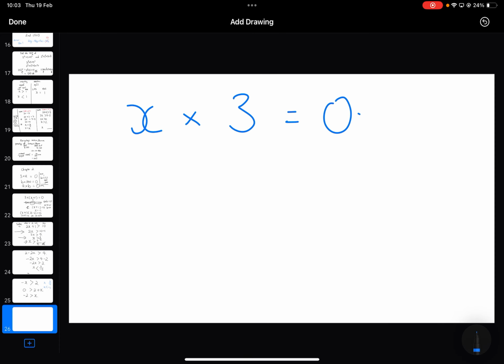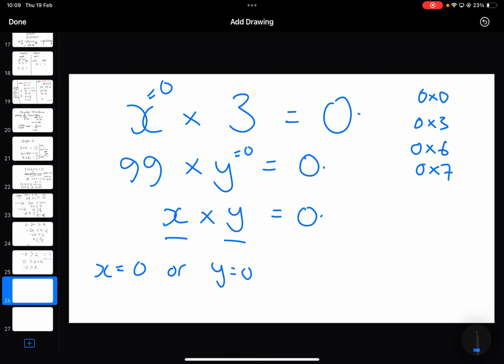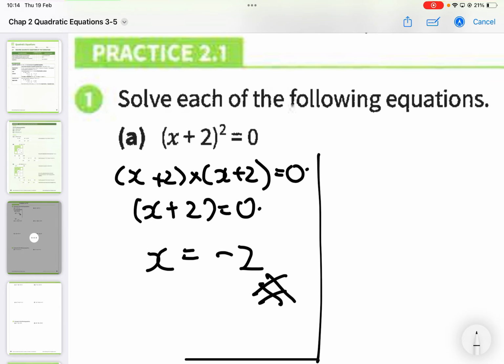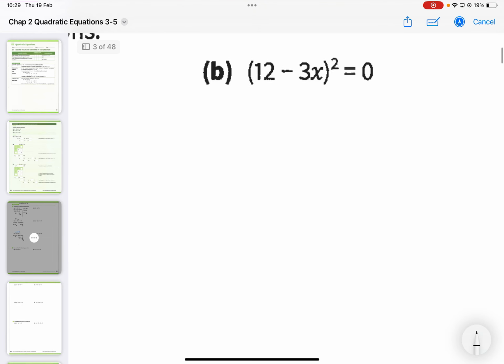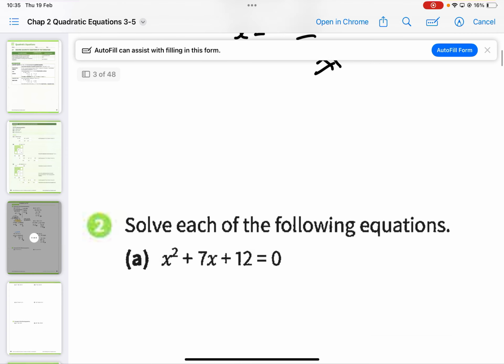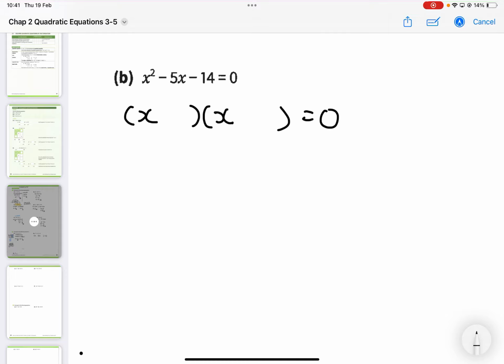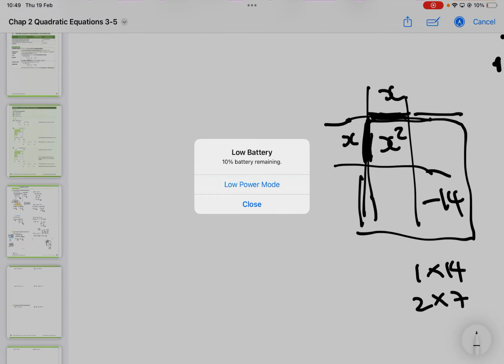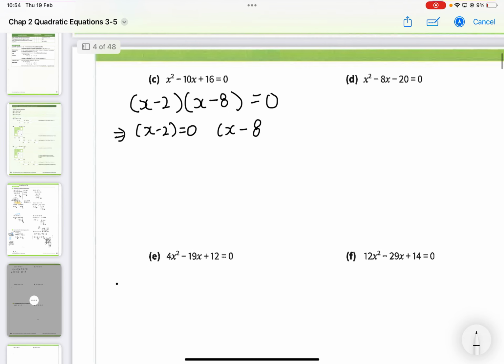3 5 Solving Quadratic Eq through factorisation part 1